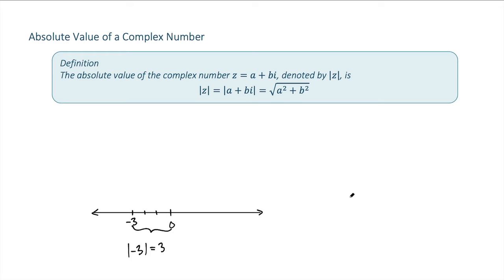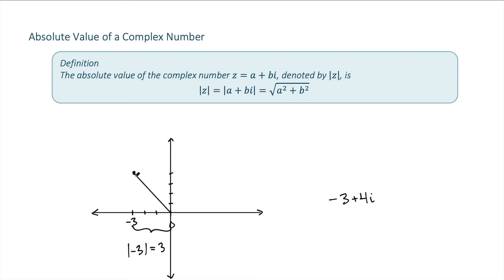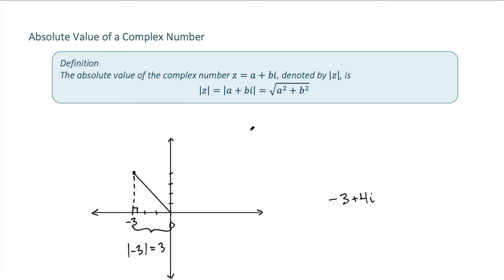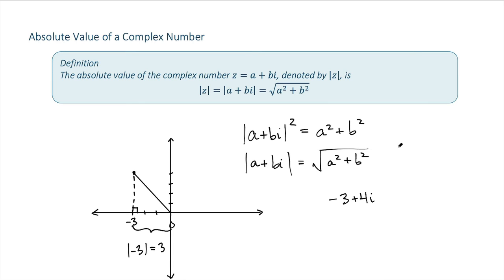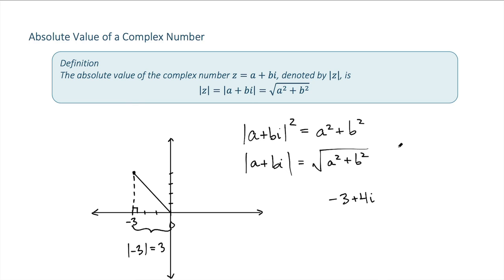Absolute Value of a Complex Number